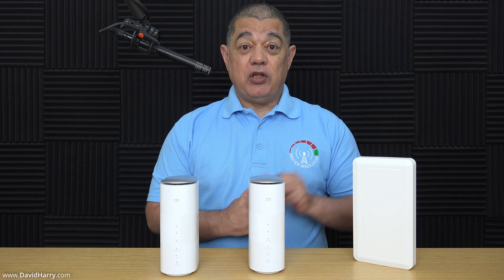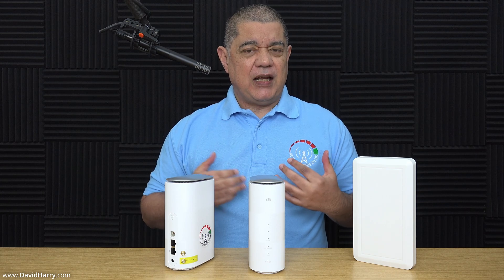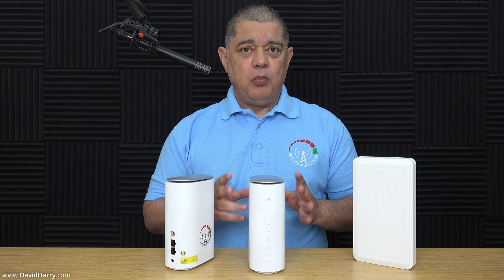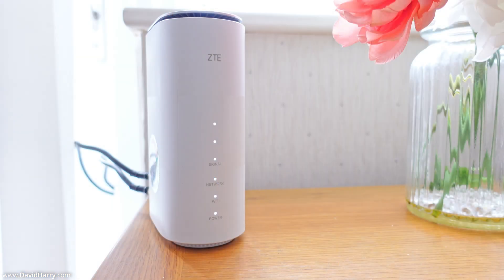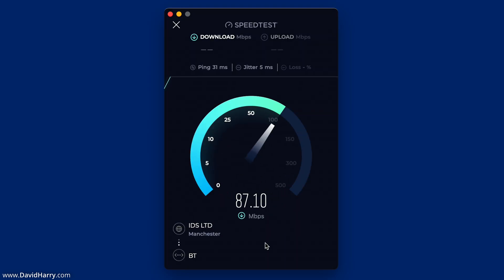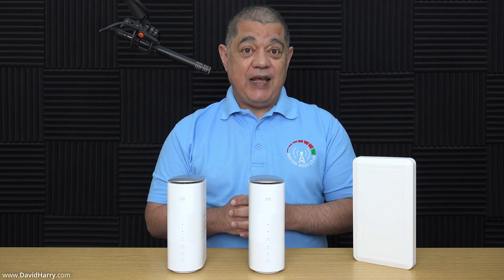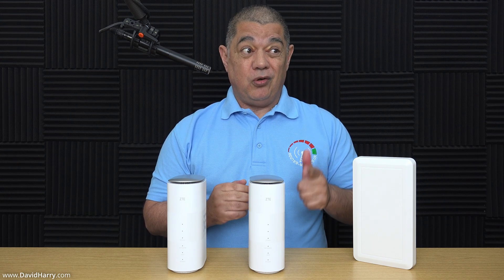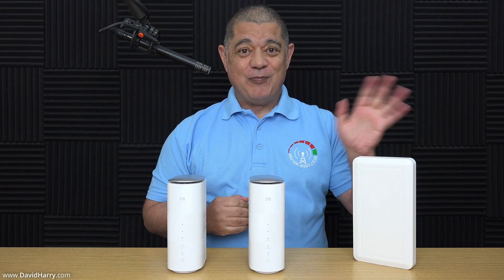ZTE MC888 5G Internet Speed Test Comparison With External 5G & 4G SMA Antenna Router Modification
Mini 5G antenna
ZTE MC888 modification options

Boost Your 5G Internet Speed With an Outdoor External Antenna Speed Test With SMA Modified ZTE MC888

In this video I will be doing a speed test comparing a ZTE MC888 5G cellular internet router with a modified ZTE MC888. The modified ZTE MC888 is using the Mini 5G external antenna, which is designed to go outdoors.

The modified ZTE MC888 is using the Router-Mods part modification. This modification adds two SMA ports to replace the 5G signal routing that would usually route to the built in TS9 ports on the router when using an external 5G antenna.

Router-Mods also provide modification services for many different 4G and 5G internet routers. They also supply many different 4G and 5G antennas, as well as WiFi antennas and they also supply installation services among their many other services.

Be aware that once you have any of these modifications applied to your router, that you will no longer be able to use the router's internal antennas. You will have to use external antennas once any of these SMA port modifications are applied to your router.

Video chapters:
00:00 Intro
04:35 Standard router speed test
05:50 External 5G antenna speed test
07:16 Speed test results
09:35 End summary

Here is some extra info from Router-Mods:

Without Modifications selected – Includes a new, unused unlocked router that will be unmodified.
With Modifications selected – Includes a new, unused unlocked router that will be modified to your selected modifications.
Send your router – Requires you to send us your router for modification.
WIFI Modification – Converts the internal WIFI antennas for external antenna use providing you with 2x SMA WIFI antenna ports.

Full Mod – (5G Router) Provides 4x 4G SMA ports and 4x 5G N77/N78/N79 SMA Ports. NOTE: Q4 2022 Models only have 3x 5G ports not 4 SMA Ports.

Part Mod – (5G router)- Part Modification – provides 2x 5G N77/N78/N79 SMA Ports.

NOTE: Only purchase the Part Mod service if you have either:

(5G Router only) Damaged the factory external antenna ports while previously receiving 5G signal with an external antenna attached prior to damaging the ports.
(5G Router only) Does not have factory external antenna ports but are receiving 5G signal via internal antennas and wish to improve the 5G signal.
If either of the above, do not apply to you then please purchase the full modification.

Please Note – All modifications (4G/5G & WIFI) removes and replaces all internal antennas for SMA external antenna ports. The internal antennas will no longer function. The router will be reliant on the new SMA ports for connectivity.

Router Modification Service

This Purchasing option is used to purchase our fantastic, well known and loved router antenna modification service.

This requires you to send your router to use for modification.

Modification Service Process:

Once you have completed the checkout process, please dispatch your router to the address within you purchase receipt (received via email) and provide us with the tracking information via email.

Cheers,
Dave.